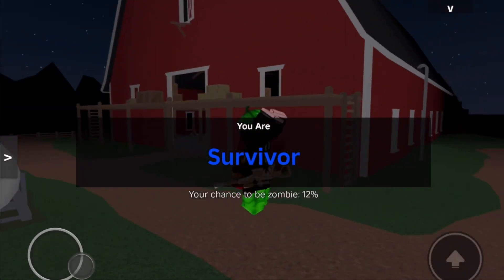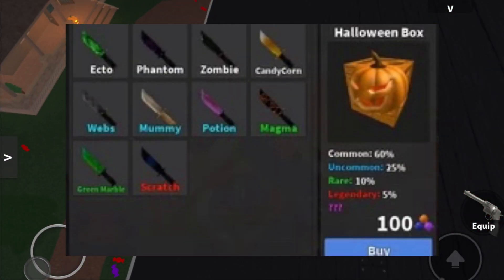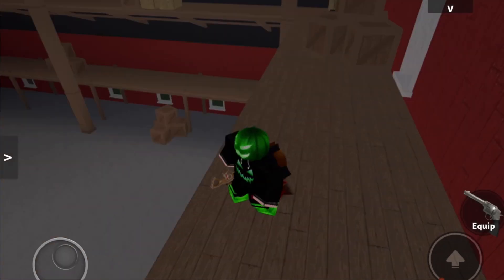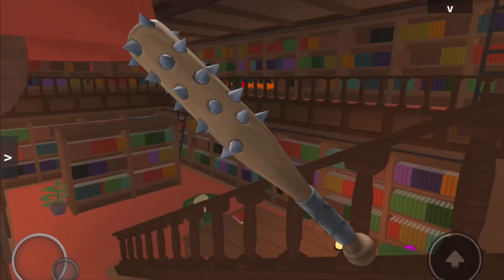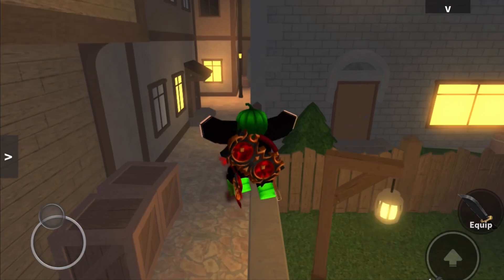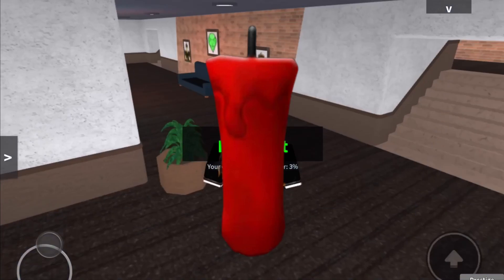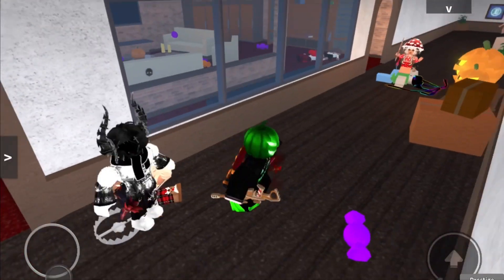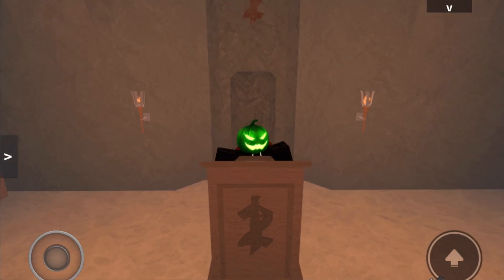Ranking every HALLOWEEN UPDATE in MM2!!!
Today I rank all 10 Halloween updates in mm2